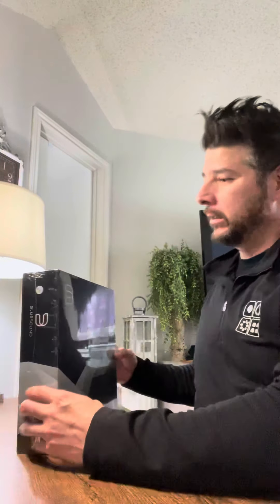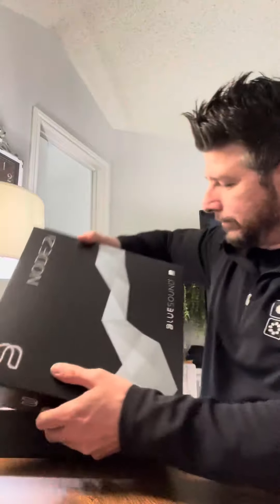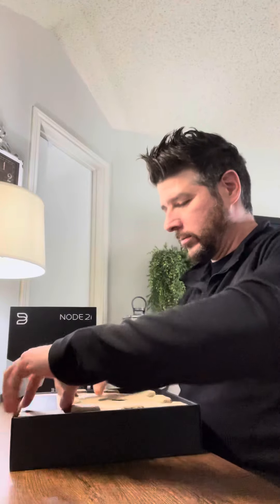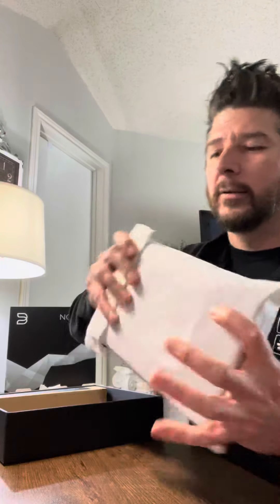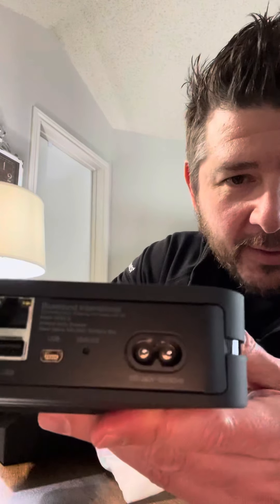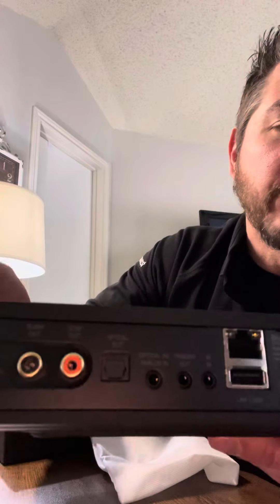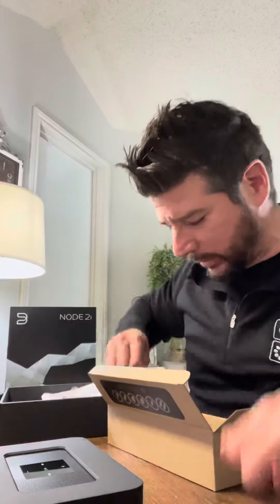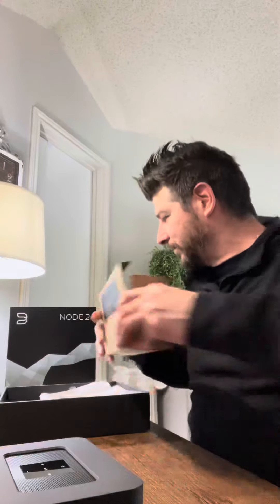Bluesound Node 2i Unboxing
See it unboxed here.